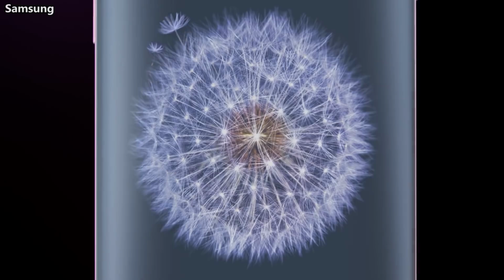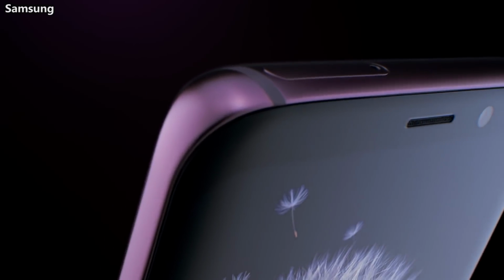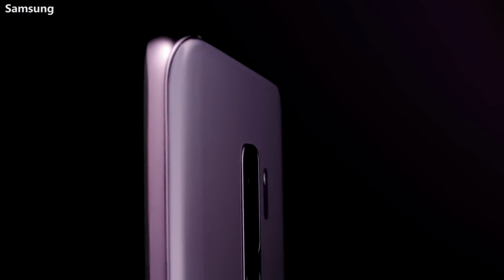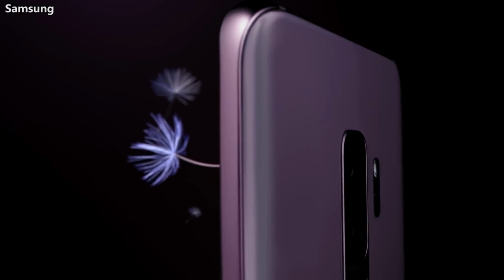My Favourite Samsung Galaxy S9 features?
My Favourite Samsung Galaxy S9 features? Samsung Galaxy S9 Plus was revealed earlier today at MWC Barcelona! My Favorite Features?